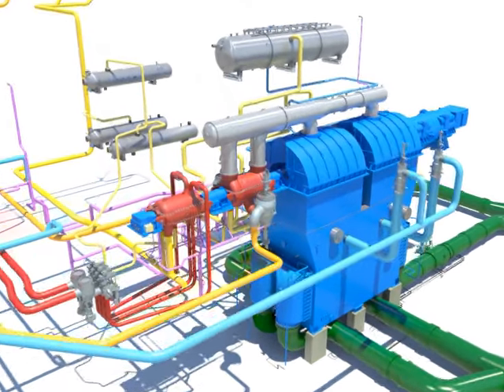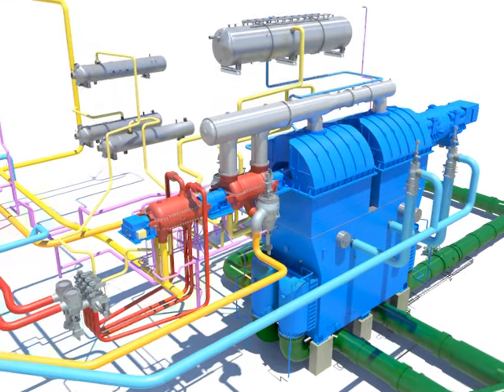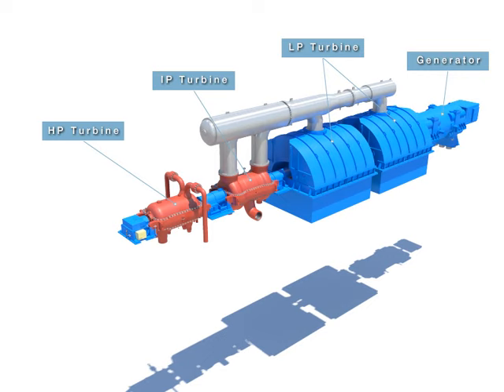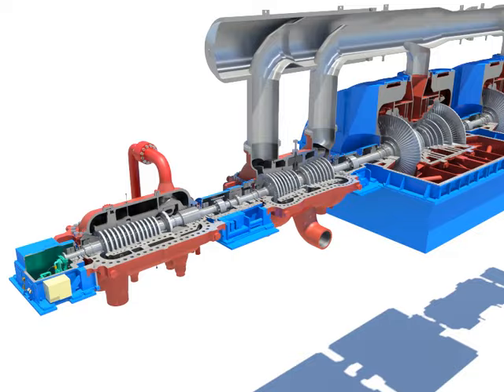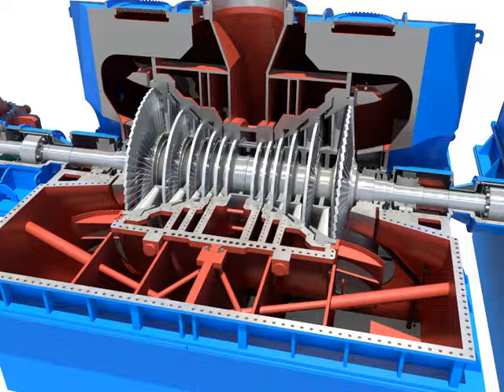How Does a Steam Turbine Process?.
a steam turbine works by using a heat source (gas, coal, nuclear, solar) to heat water to extremely high temperatures until it is converted into steam. ... The potential energy of the steam is thus turned into kinetic energy in the rotating turbine's blades.